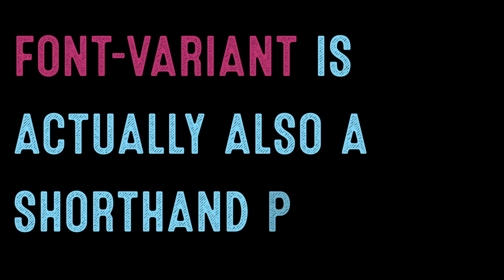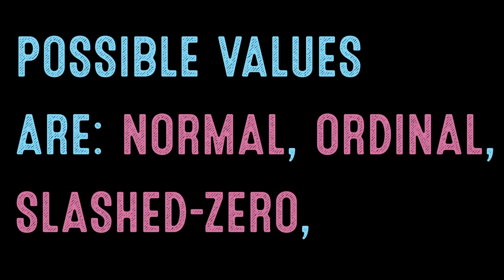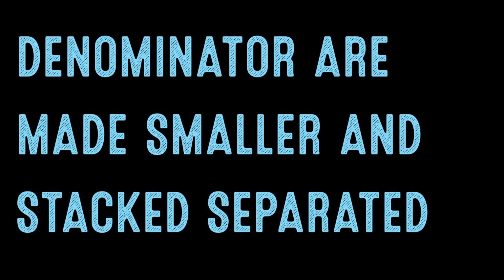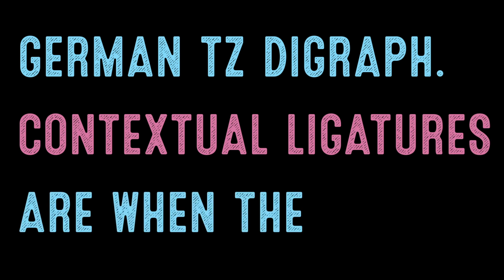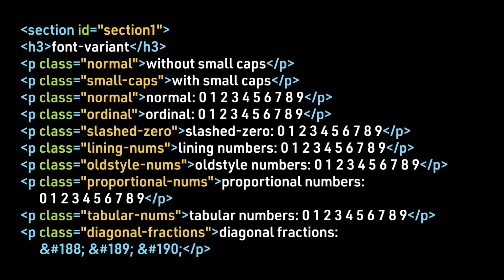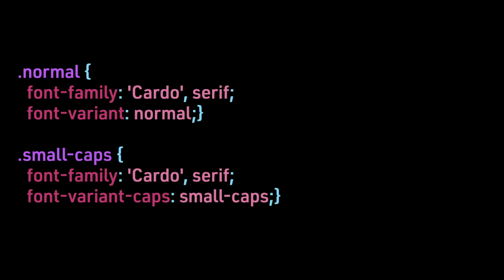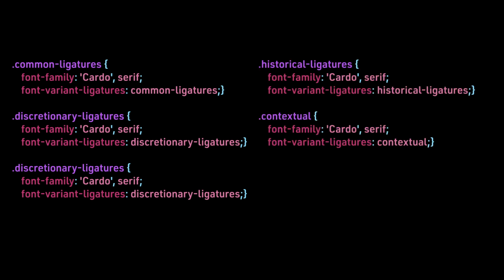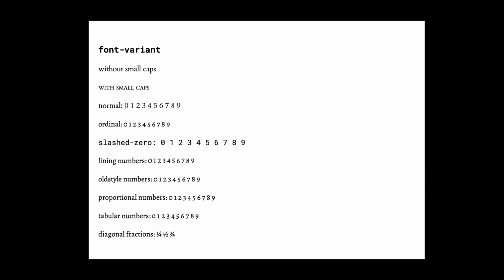Coding for Beginners: CSS Basics #80— What is Font Variant?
Font-variant is actually also a shorthand property. And we will discuss it here for those designers that want greater control over the web typography.

It is used to outline all the font variants for a font including:

font-variant-caps
font-variant-numeric
font-variant-ligatures
font-variant-alternates
font-variant-east-asian

We will focus on the first three options.

It is most commonly used to set a font to small caps:

font-variant: small-caps;

Font-variant-numeric is used to control the use of alternate glyphs for numbers, fractions, and ordinal markers. Possible values are: normal, ordinal, slashed-zero, lining-nums, oldstyle-nums, proportional-nums, tabular-nums, diagonal-fractions, and stacked-fractions. Ordinal refers to special markers such as 1st, 2nd, 3rd, etc. Slashed-zero forces the use of a zero with a slash for clarity. Lining numbers are when all the numbers sit on the baseline. When using old style numbers, certain numbers such as 3, 4, 7, and 9 have descenders. With proportional numbers, the figures are not the same size; while with tabular numbers, the figures are all of the same size. With diagonal-fractions, the numerator and denominator are made smaller and separated by a slash; however, with stacked-fractions, the numerator and denominator are made smaller and stacked separated by a horizontal line.

A ligature is when characters are joined into one shape. The use of font-variant-ligatures controls the presentation of these pairs. The possible values are: common-ligatures, no-common-ligatures, discretionary-ligatures, no-discretionary-ligatures, historical-ligatures, no-historical-ligatures, contextual, and no-contextual.

Common ligatures include character combinations such as fi, ffi, and th.

Discretionary ligatures are those specifically designed into a font by the type designer.

Historical ligatures are those that have been seen historically, for example, in old books, like the German tz digraph.

Contextual ligatures are when the ligatures adapt to their context, or the surrounding letters.